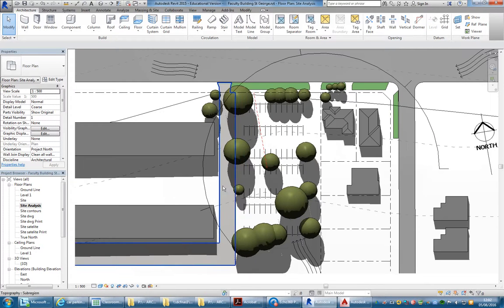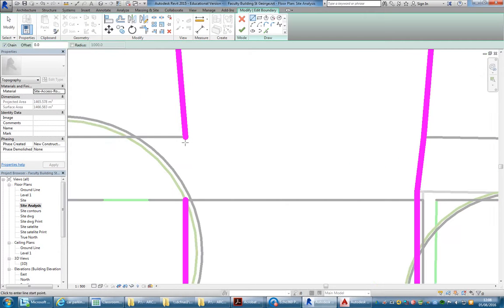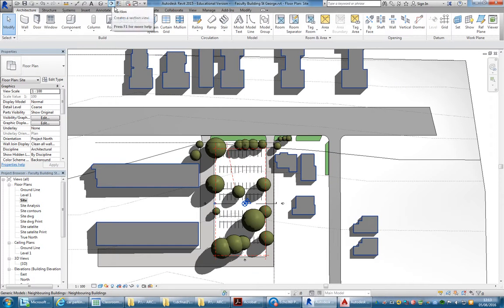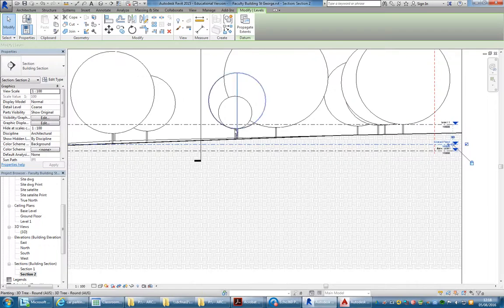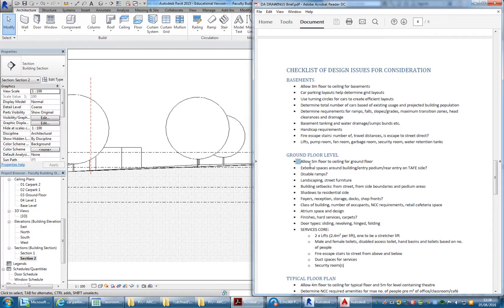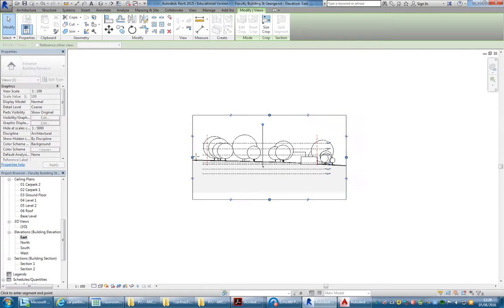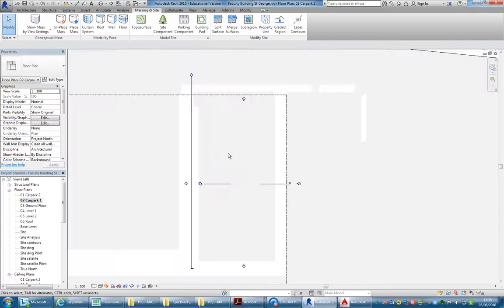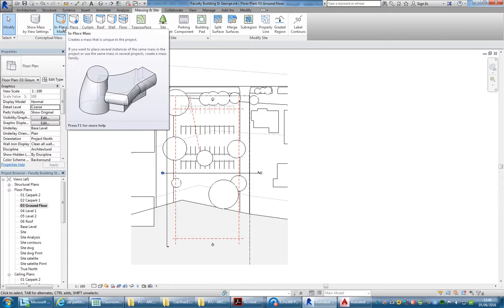AD BDes 06 Establishing Dimensional Constraints Using Revit